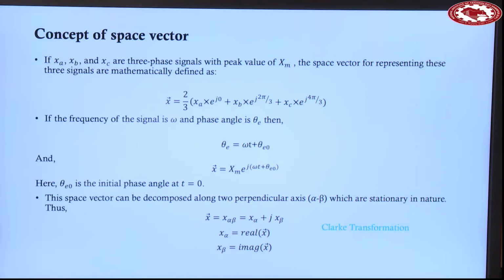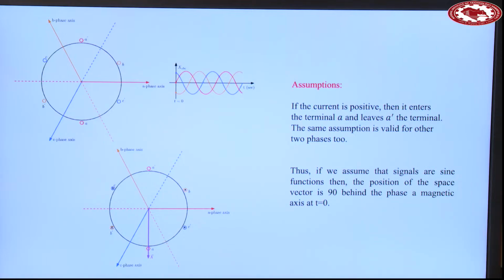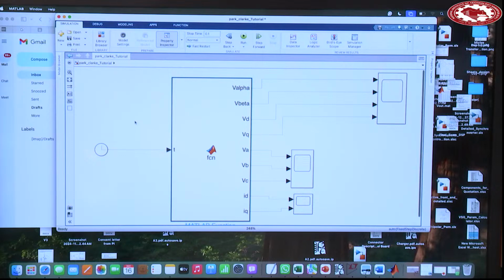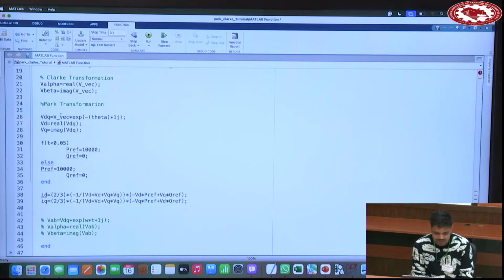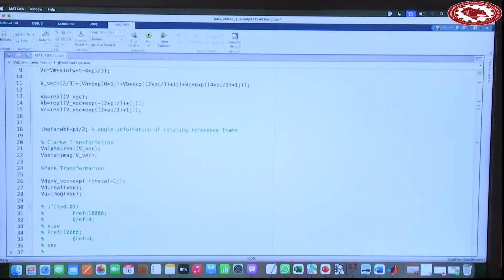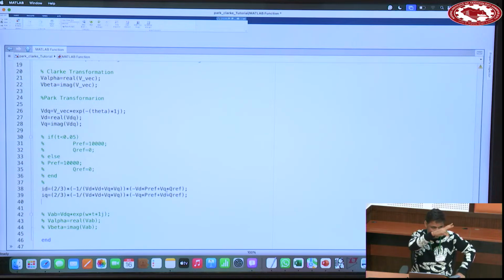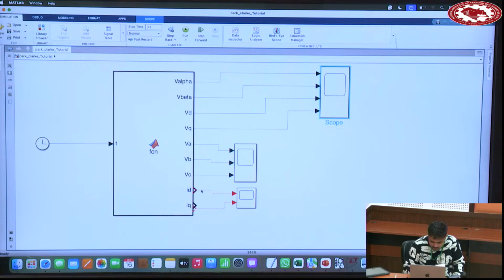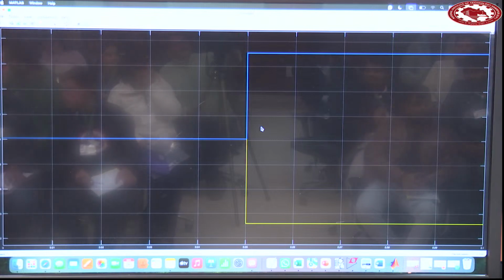T01 Space Vector